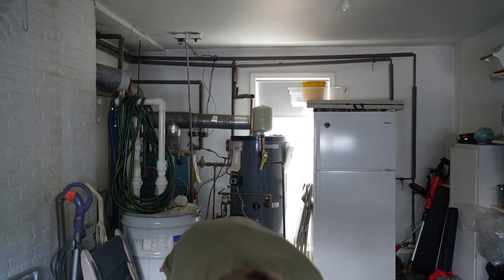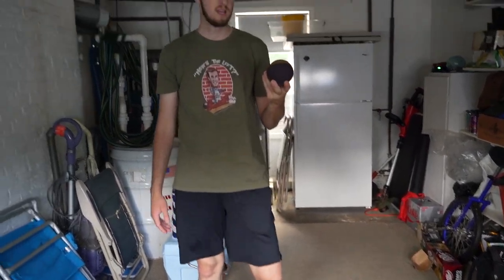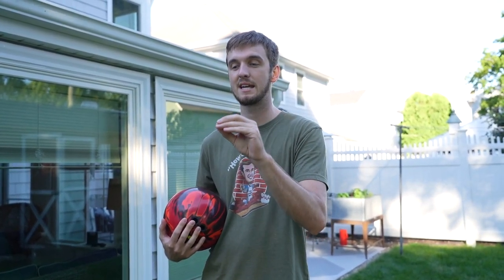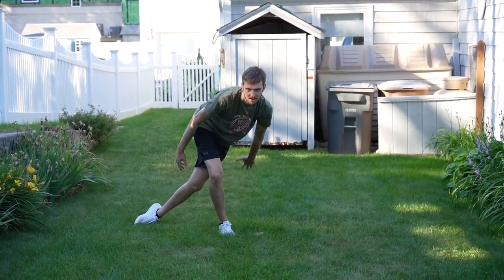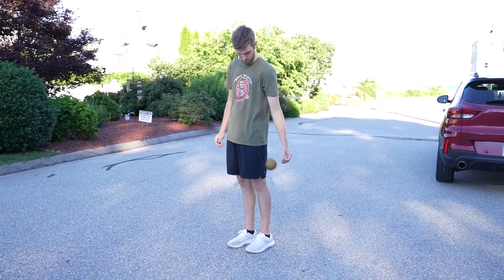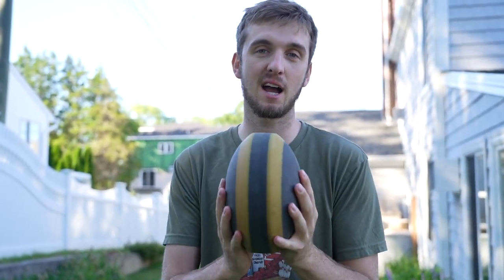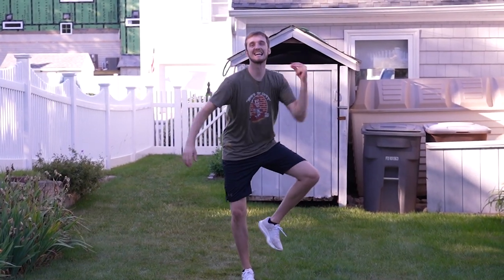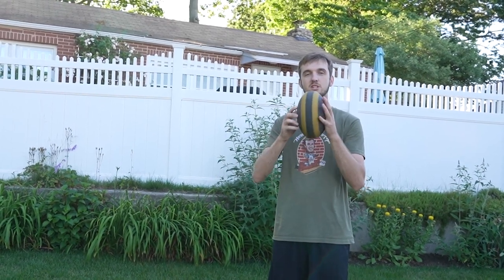Do This To Increase Your Bowling Average For FREE!!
Anyone Can Get Better and Practice For Free and these are 3 ways that you can practice for free  and get better without ever leaving your house!